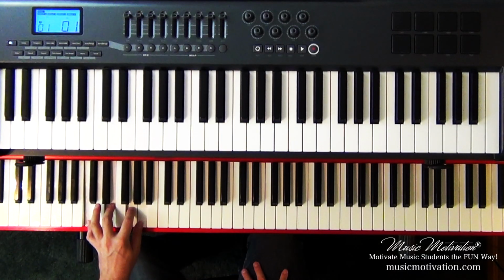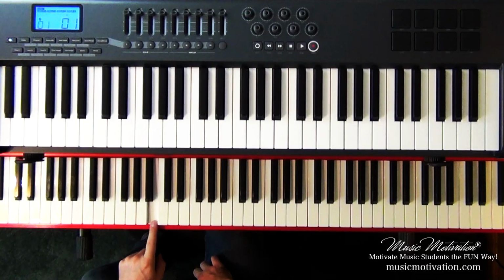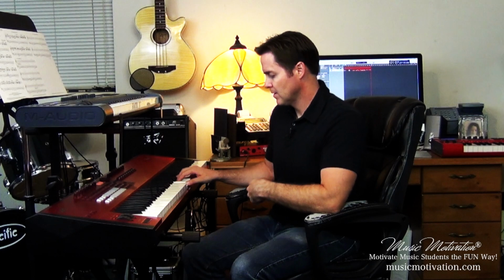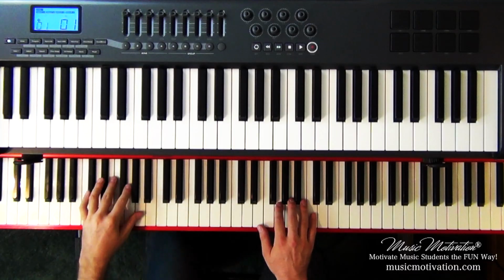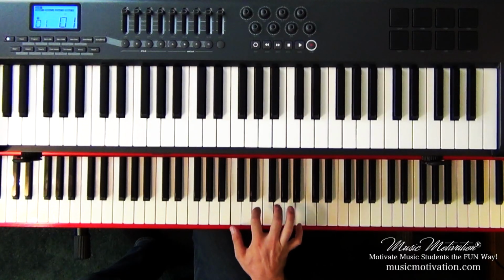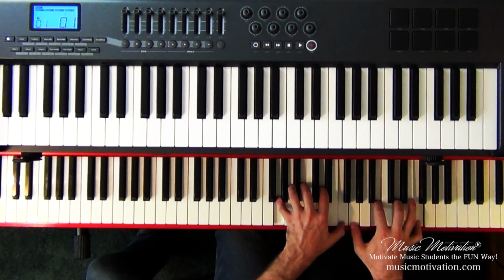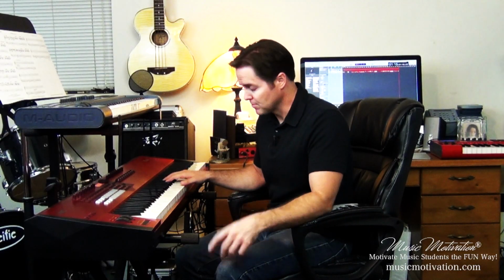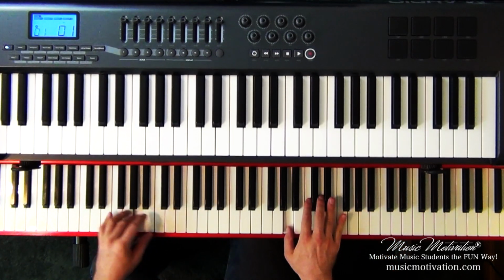How to play the 12 bar blues on the piano (learn to improvise and play seventh chords the fun way)